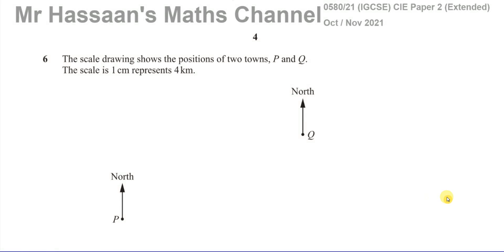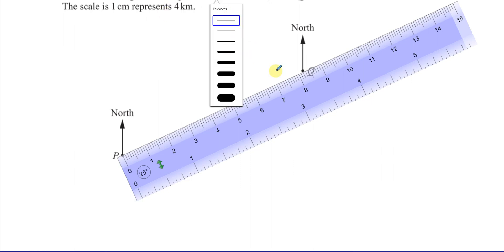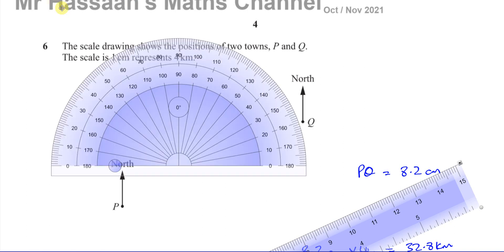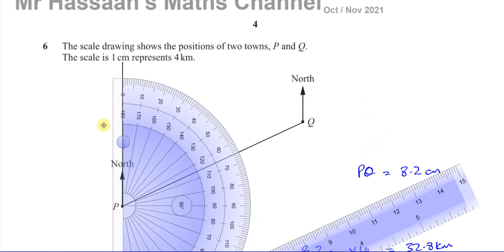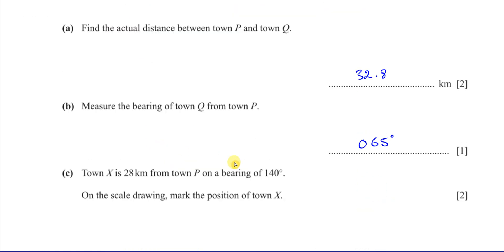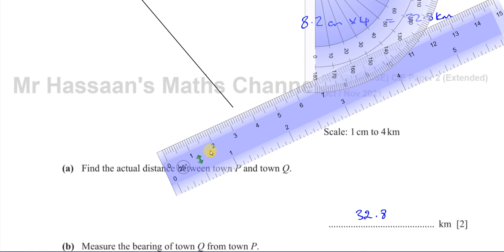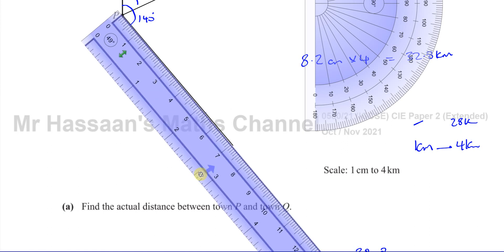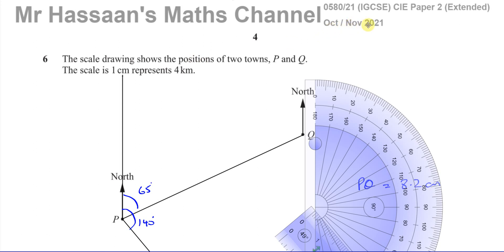0580/21/O/N/21, (IGCSE), Paper 21, Q6, Scale Drawings, Bearings